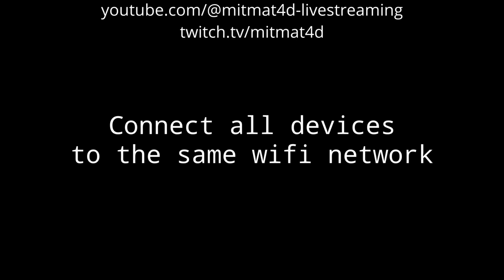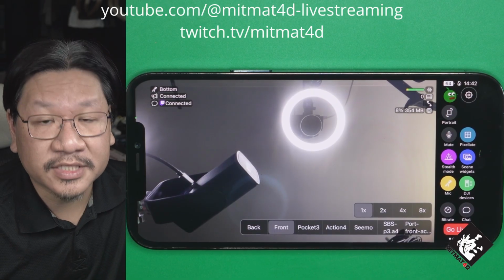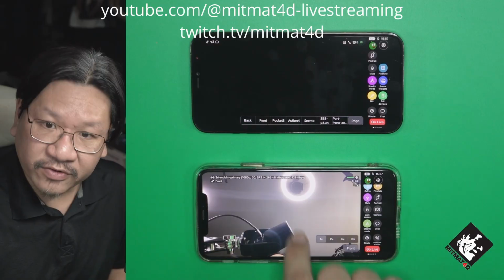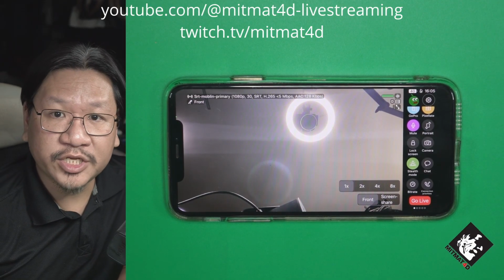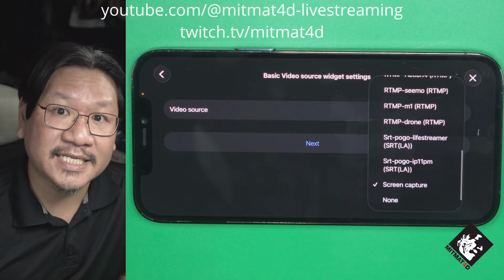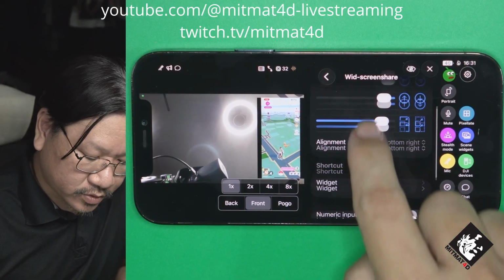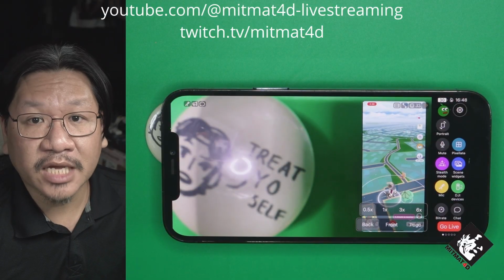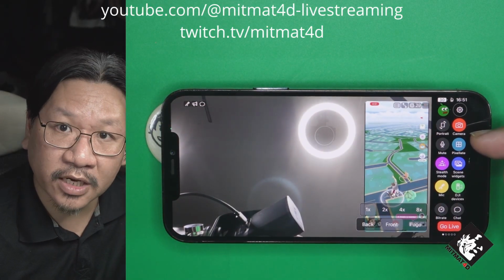Tech Vid - SOFTWARE - MOBLIN - Dual iPhone setup for IRL Pokémon GO Streaming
(Recorded and Edited on 15 March 2026)

IMPORTANT:
Both iPhones must be connected to the same wifi network.
Both iPhones must have Moblin App installed.
Moblin currently does not have a audio mixer, so only 1 audio can be used in any scene.

Tech Vid
SOFTWARE
IPHONE Primary - MOBLIN App to Belabox Cloud
IPHONE Secondary - MOBLIN App,
Dual Phone setup for Pokemon GO

In this video, I will show how to
- setup SRT Server in Moblin
- setup Widget in Moblin
- setup ScreenShare in Moblin

Equipment Used:
Iphone 12 Pro Max - with SIM
Iphone 11 Pro Max - No SIM
Netgear Nighthawk M7 Ultra - with SIM
Belabox Cloud